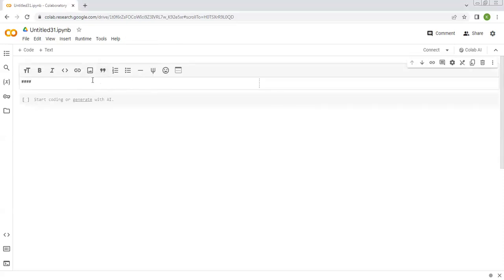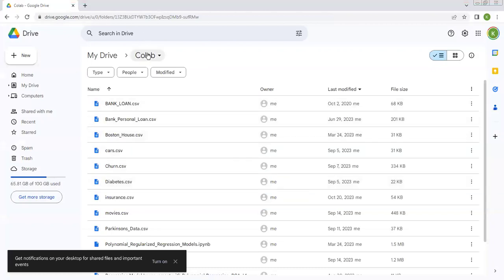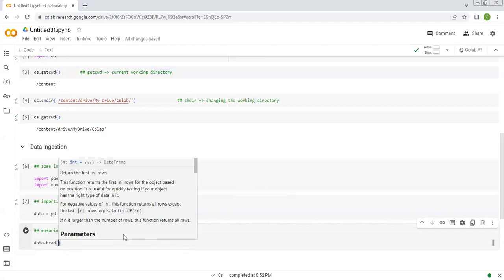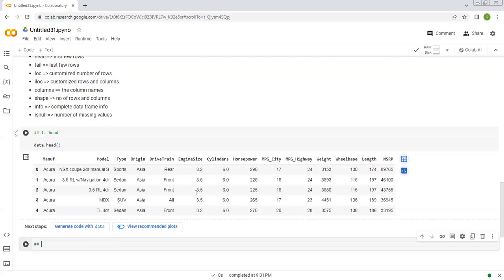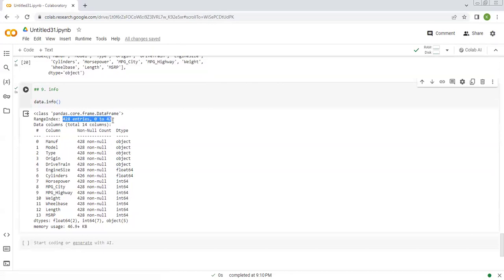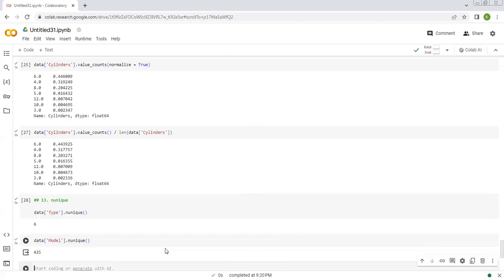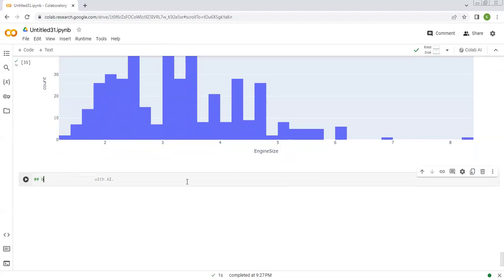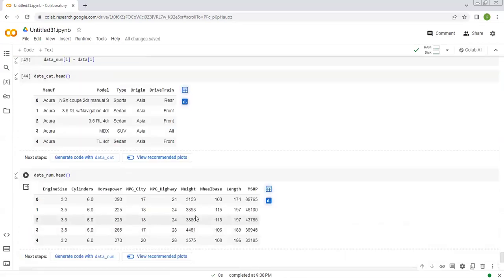Python and ML Session 5 1st April